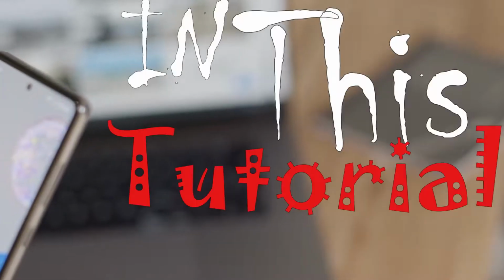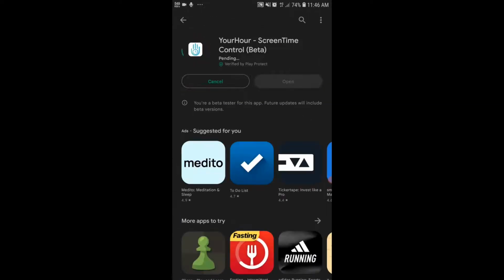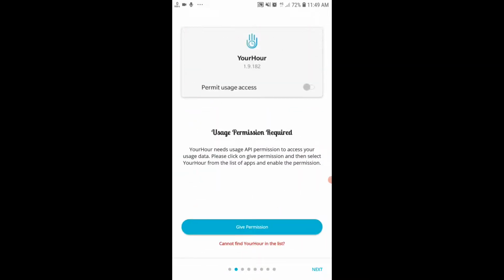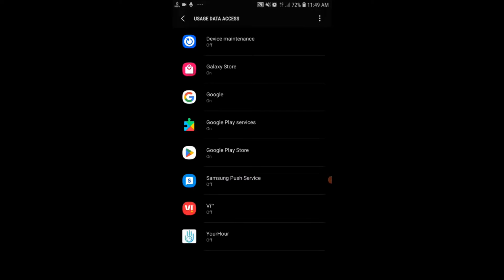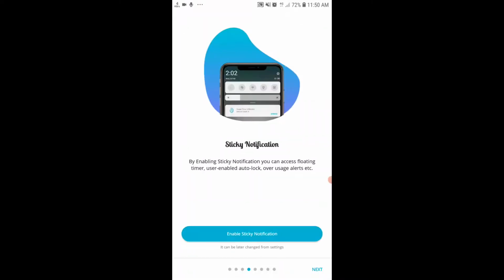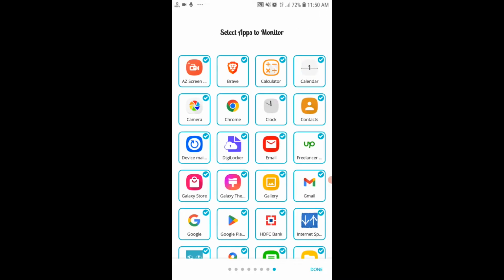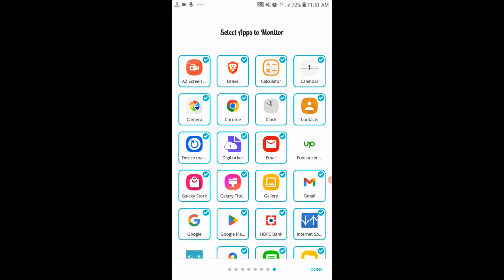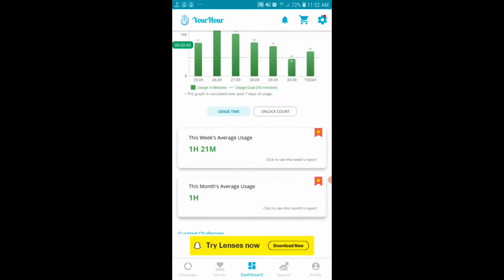How to install and setup YourHour app in Android